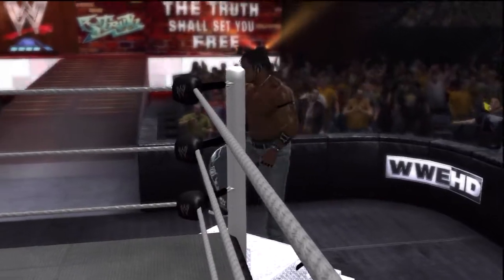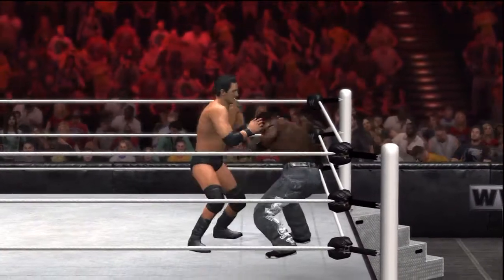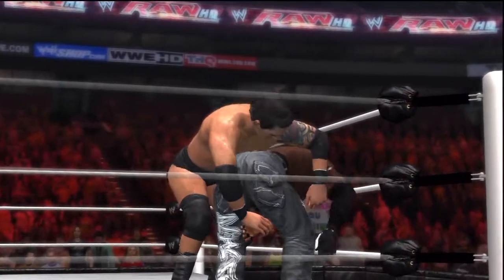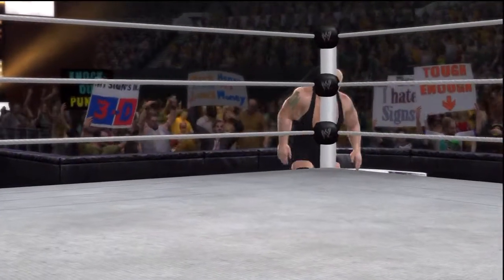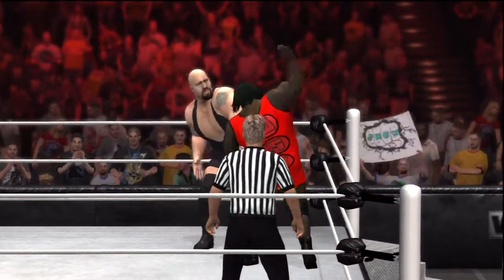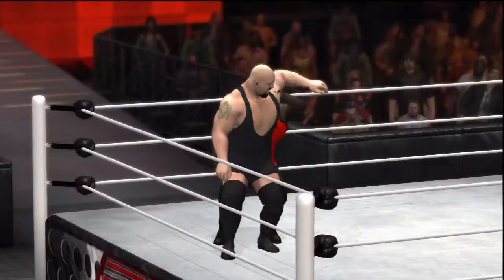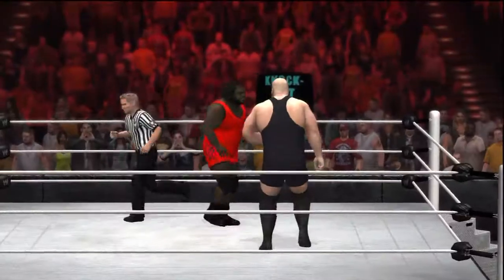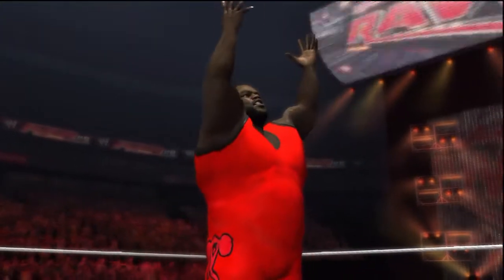Let's Play WWE '12 Custom Story Ep.14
FINALLY!!! Episode 14 is here! In this episode we have not 1 but 2 great matches that are qualifying matches for the Championship at Elimination Chamber PPV. I am really sorry for not having this episode uploaded sooner. Technical difficulties are to blame, yet I am still working with what I got. Slow computer = Slow Video Editing. Hope you enjoy this episode.